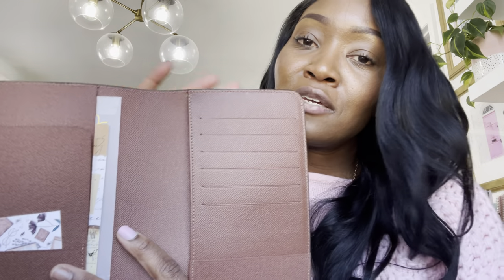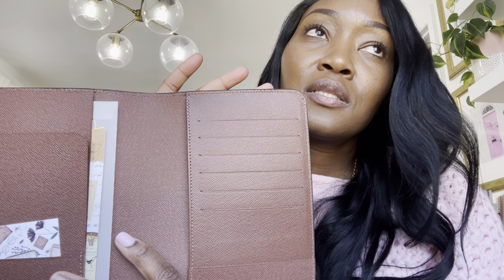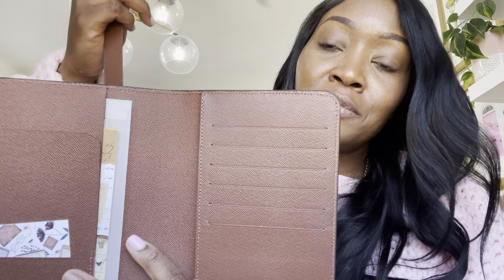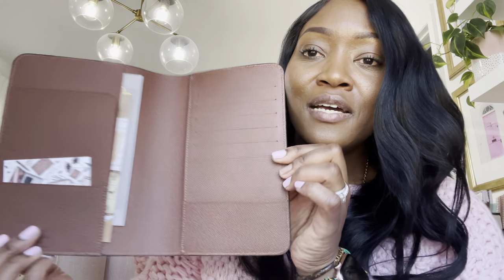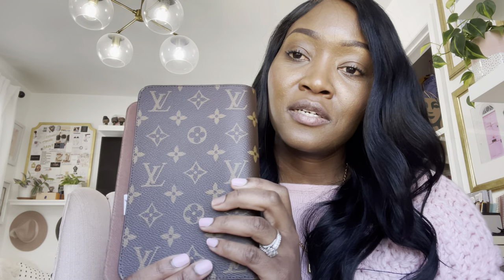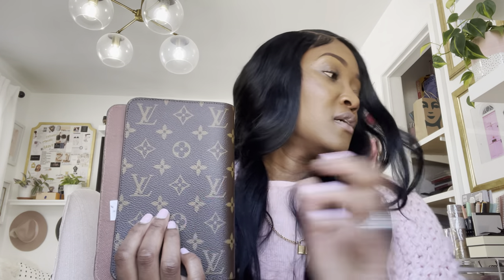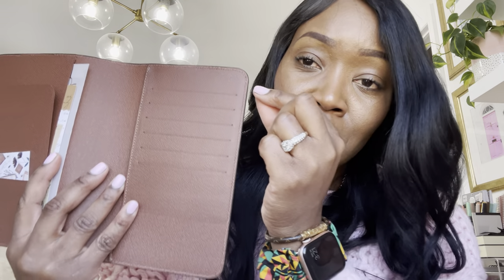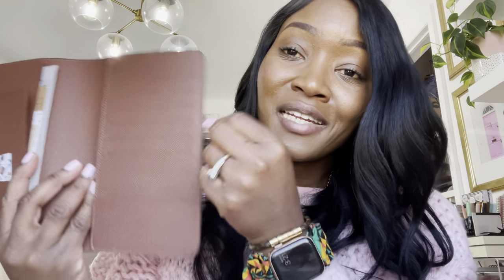I CUT MY LOUIS VUITTON DESK AGENDA | UGH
I CUT MY Louis Vuitton DESK AGENDA

Shop used: @customshopLA on Instagram